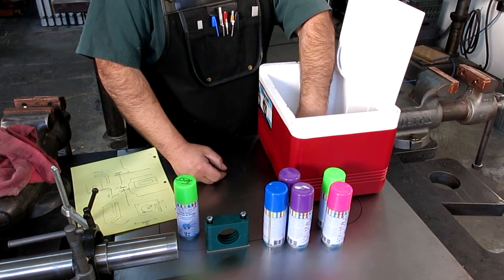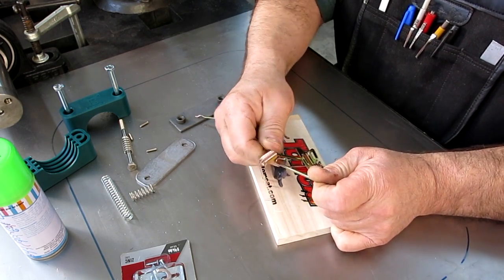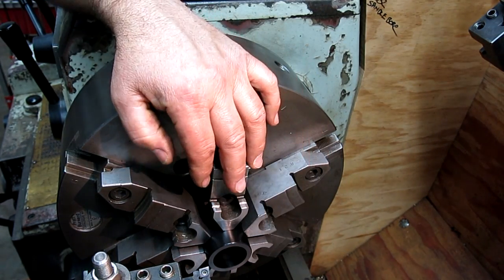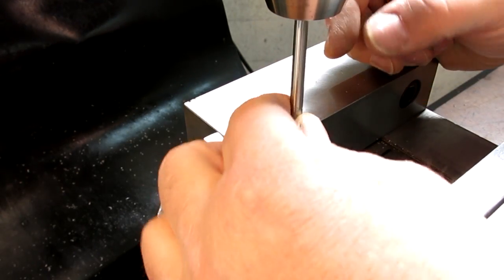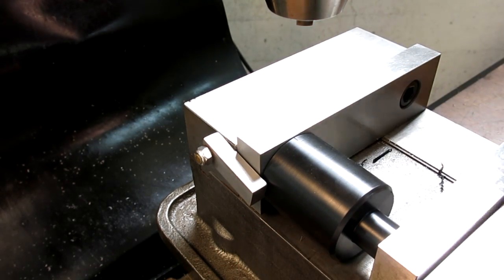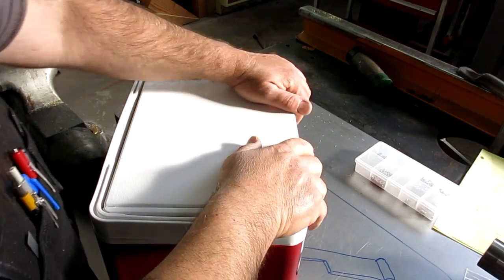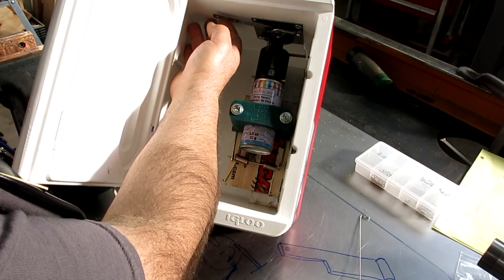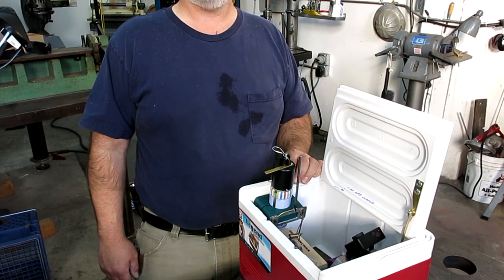April Fools 2015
A really special handmade gift for a good friend in Florida. It up to you guys to make this a viral hit.